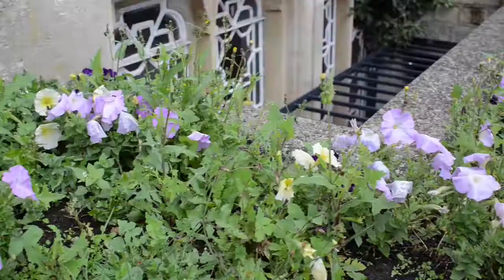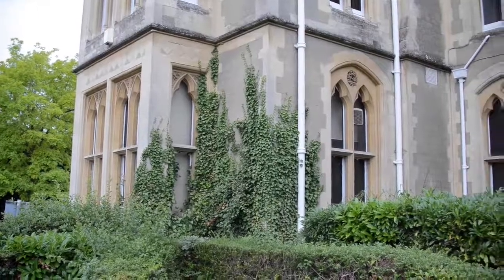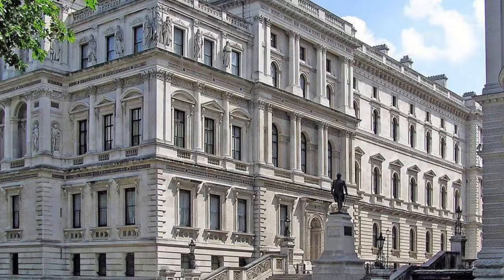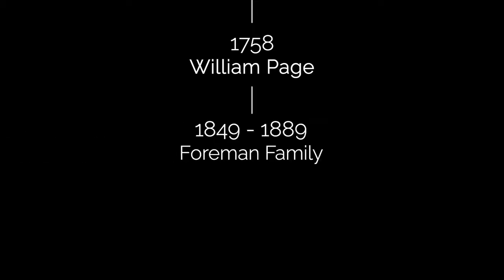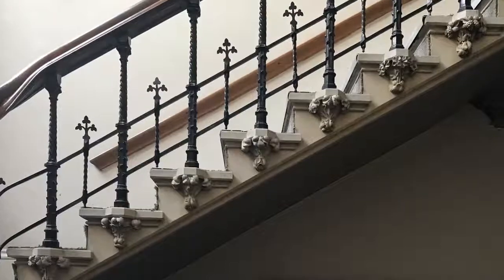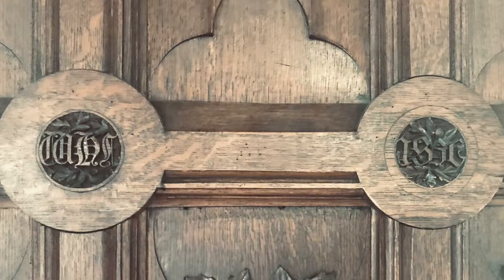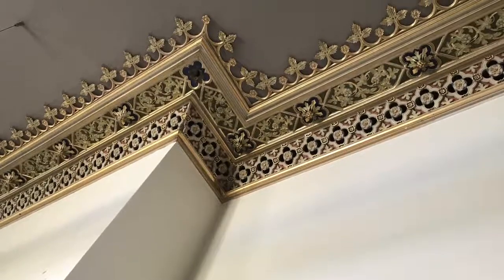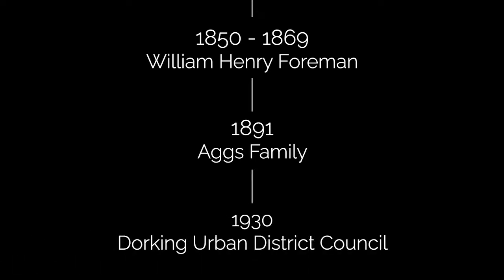Pippbrook House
An online exploration of the Gothic mansion created by George Gilbert Scott and its place in architectural history.